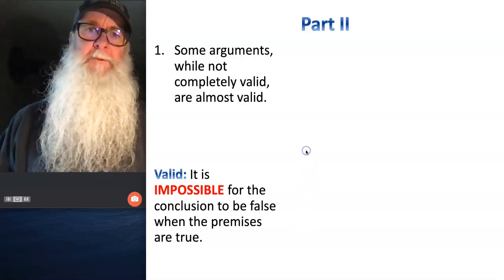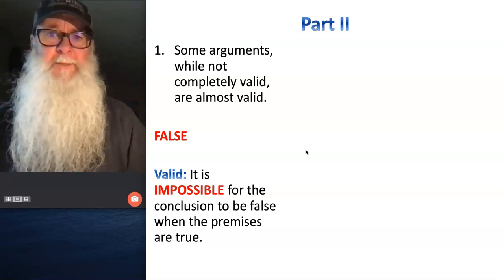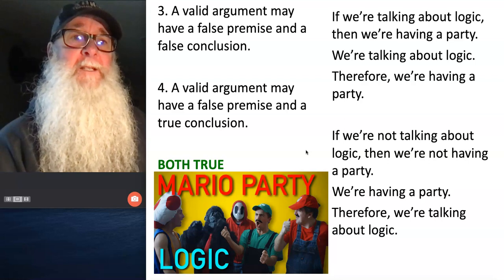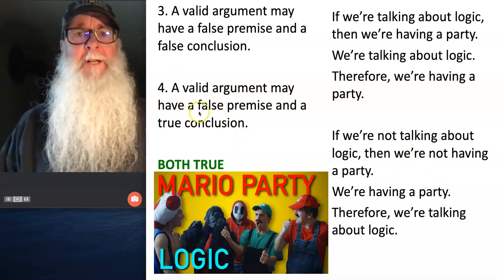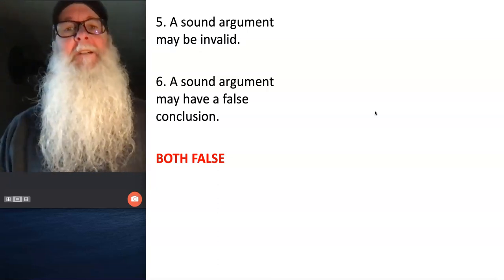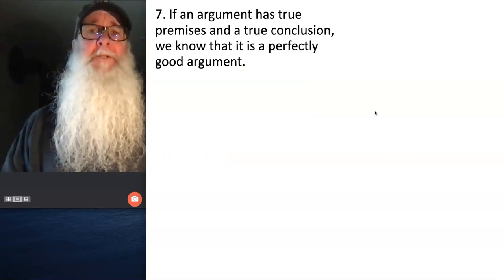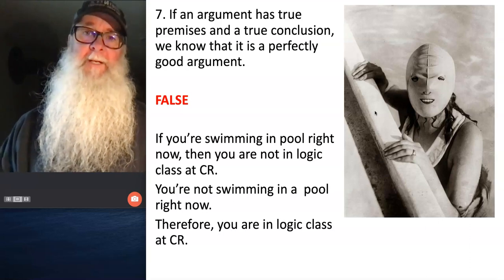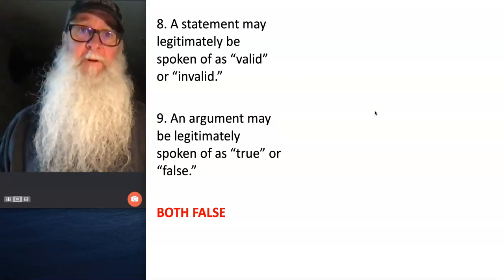Exercise 1.4 Part II